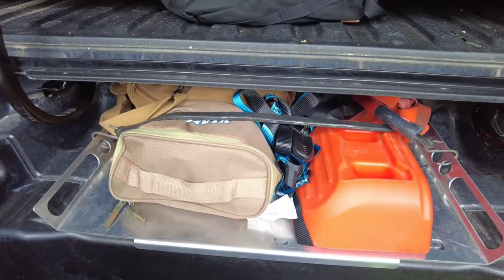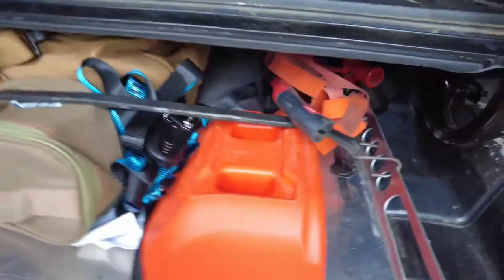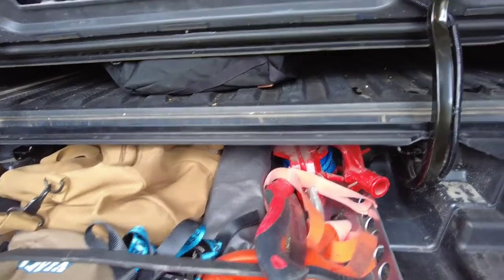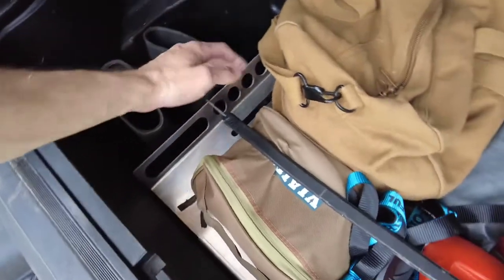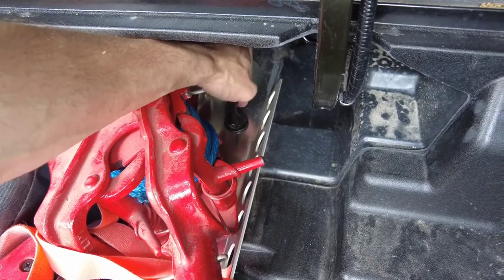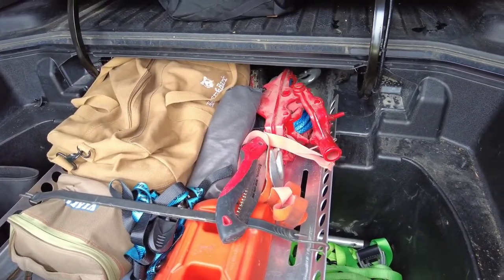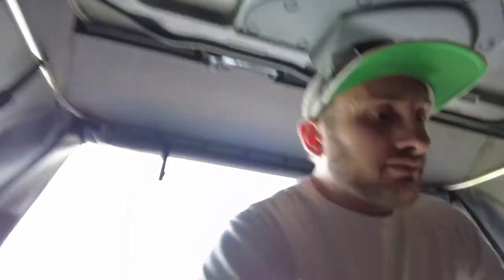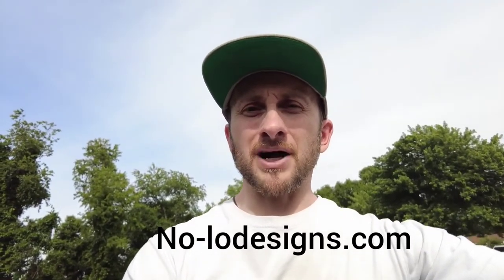No-Lo Designs Gear Tray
In this video I walk through our redesigned gear tray and some of the ways to use it.